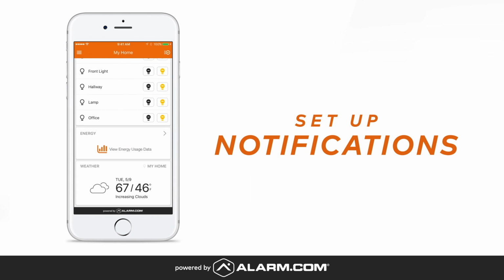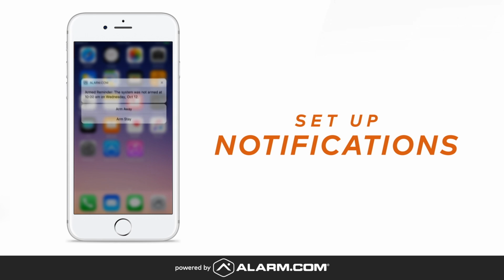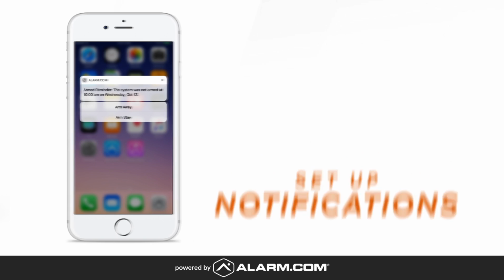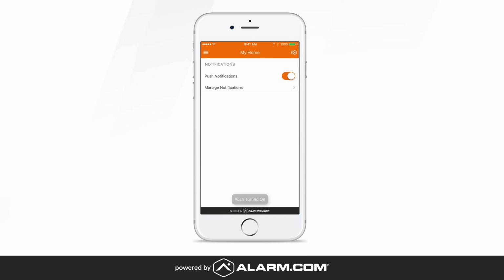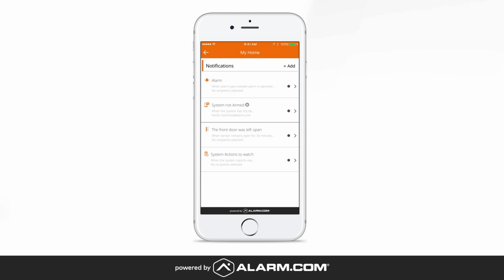Mobile App Overview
This video is a quick tutorial of the mobile app and the features it contains.